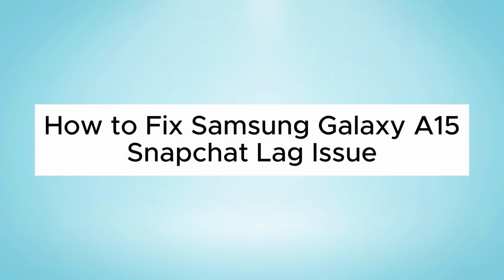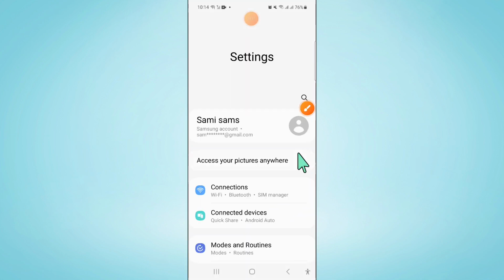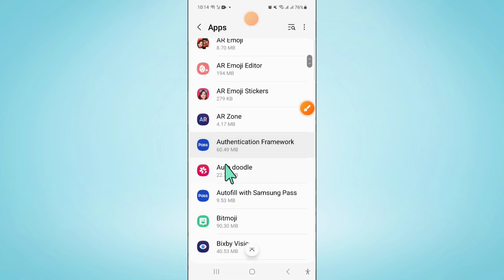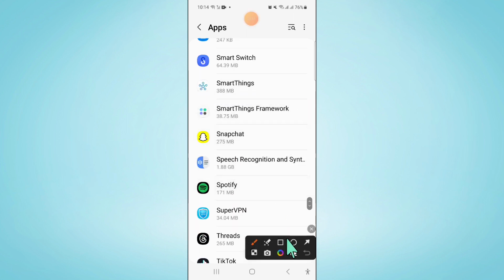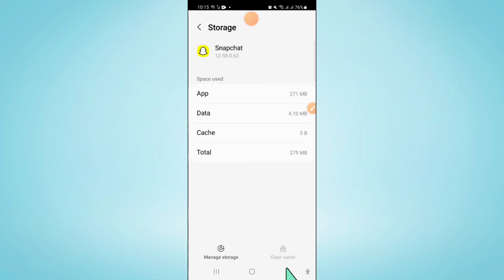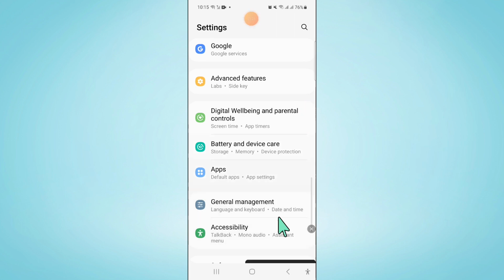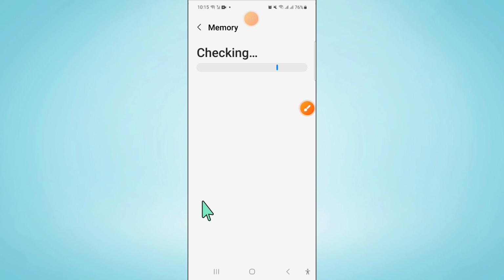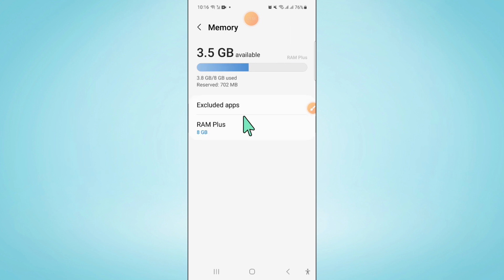How to Fix Snapchat Lag Samsung Galaxy A15